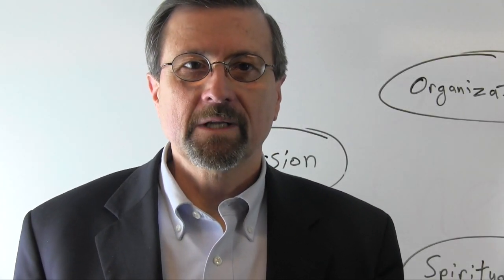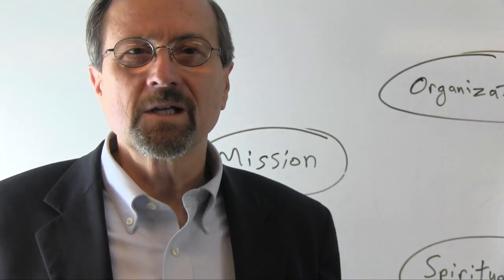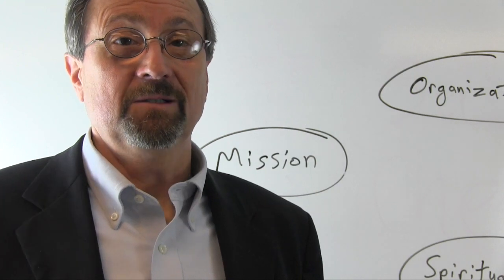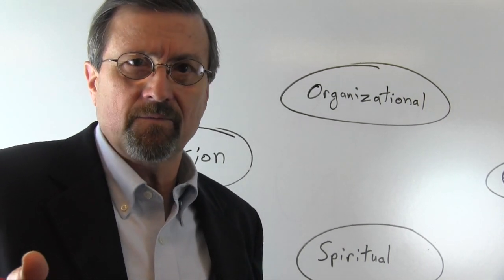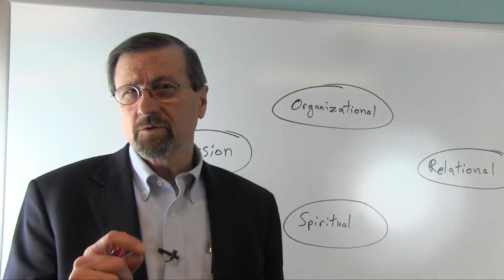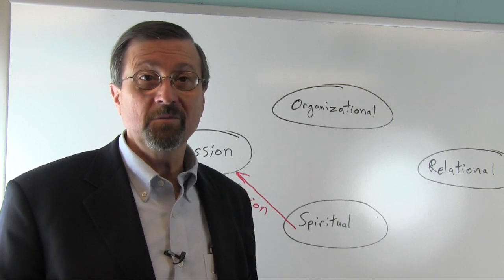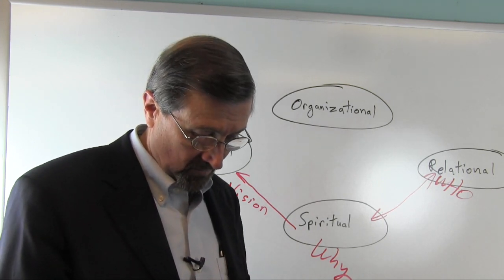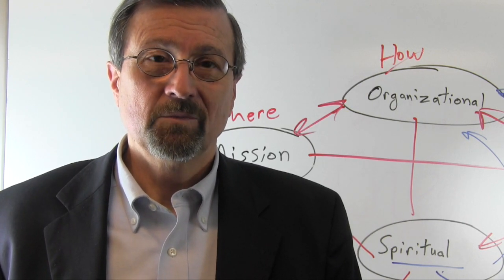Evertt Huffard, "Finding Your Place"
Presentation for new member orientation at  Discovery Worship
Church of Christ at White Station
Memphis, Tennessee